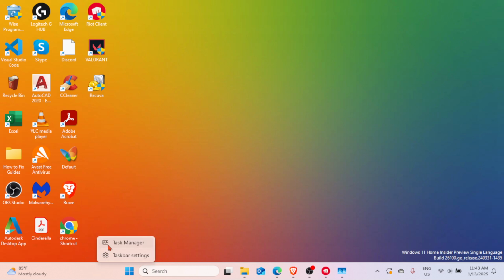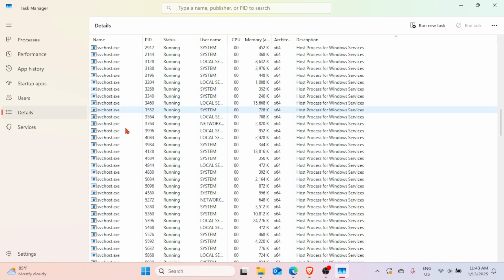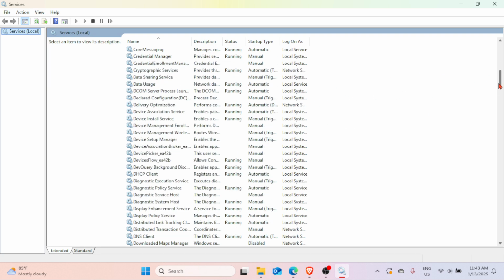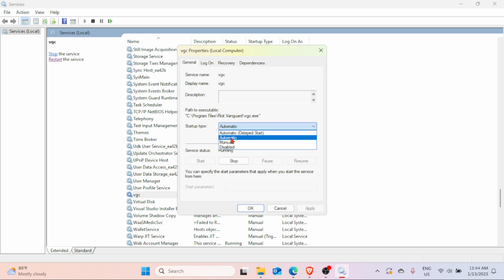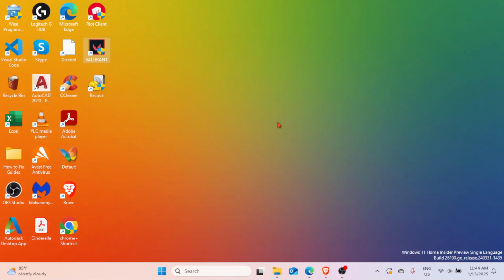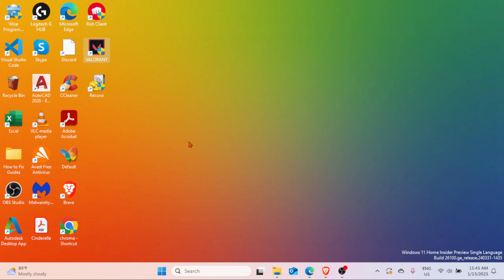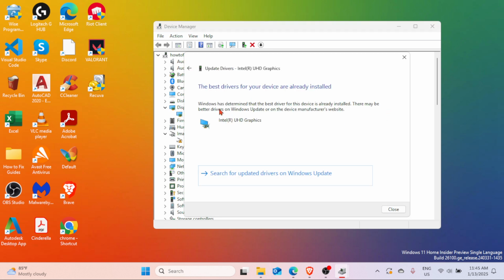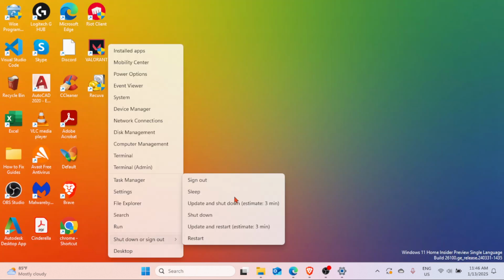How to Fix Valorant Not Launching, Starting, or Opening - Fixed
Is Valorant refusing to launch, start, or open?  Don't worry! This video walks you through simple steps to fix the issue and get back into the action.  Follow along for effective troubleshooting tips!